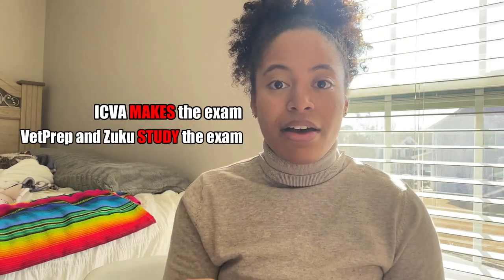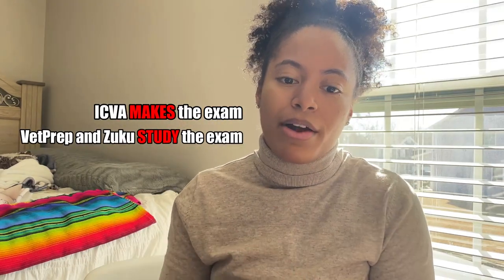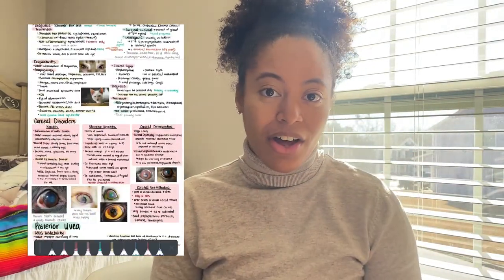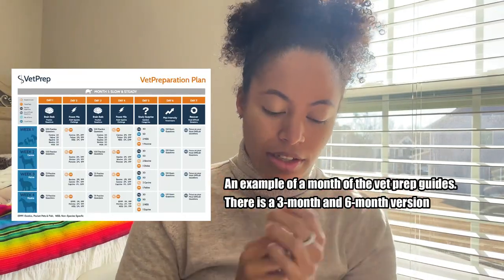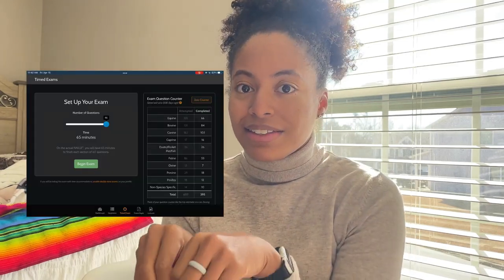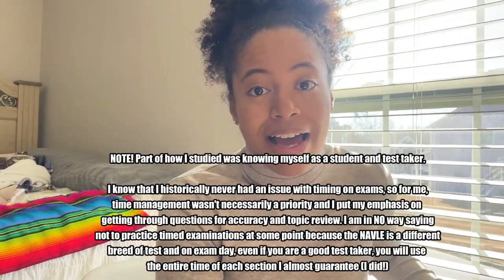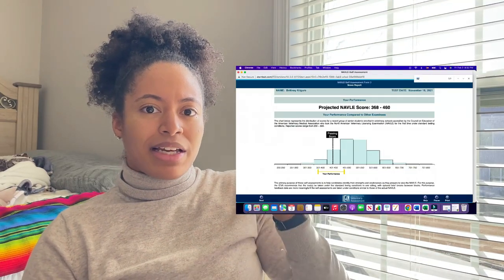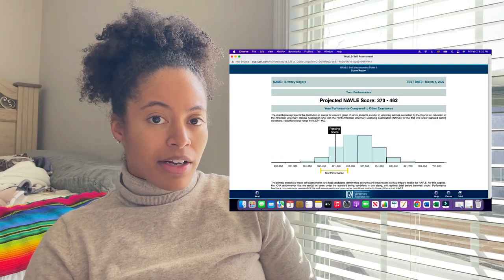NAVLE Q&A - Feb 2023 (How I studied for Navle, My score, and more!)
My Vet Notes are for sale!!

As a recent grad from vet school, the NAVLE is very much fresh on my mind and I wanted to share a thorough video of how I studied and recommendations I've given other people. I've listed the resources below I used: